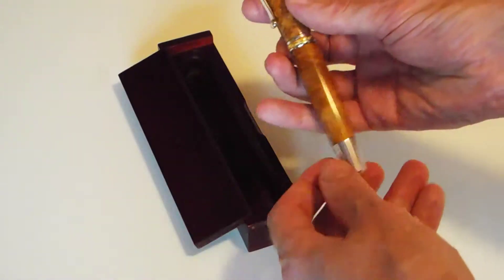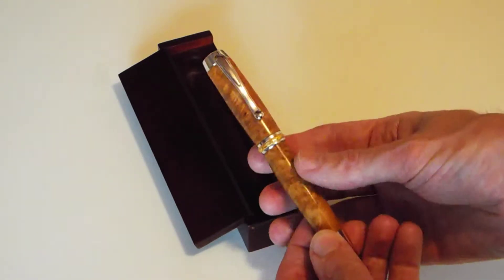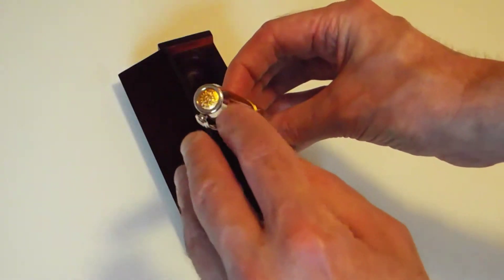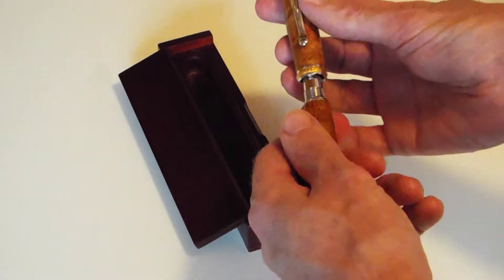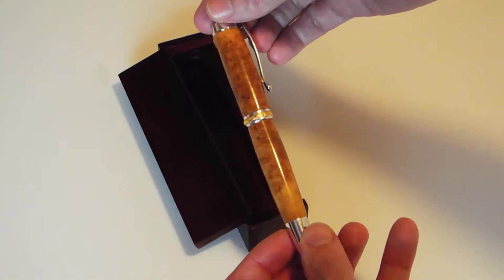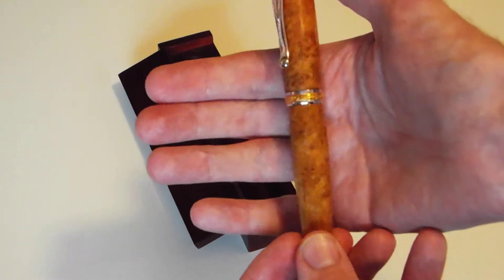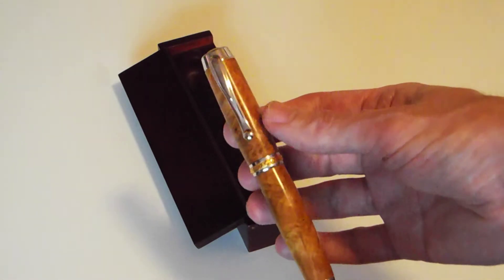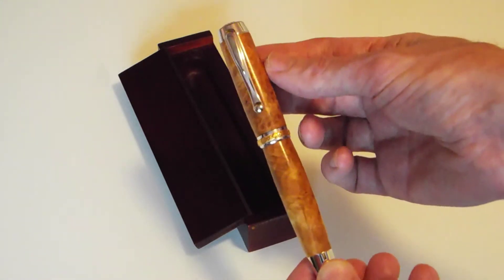Hand turned pen No4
another hand turned pen for you to check out